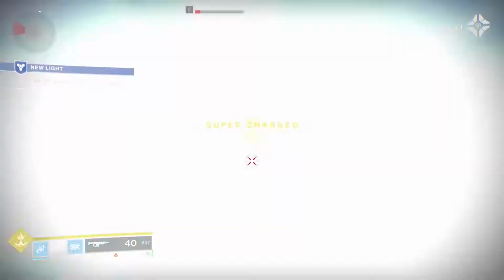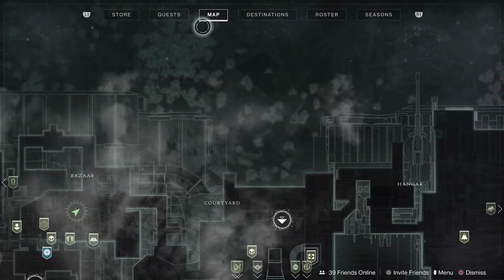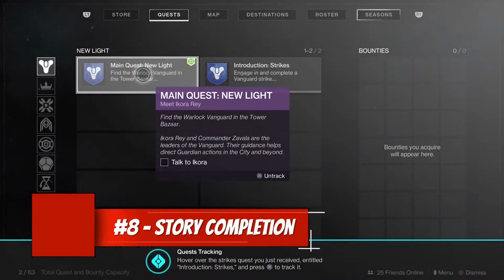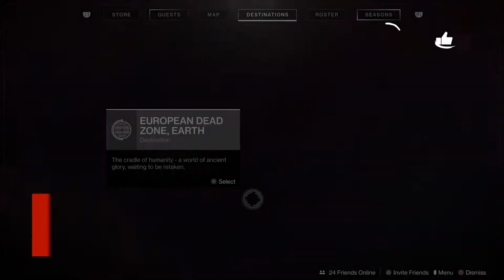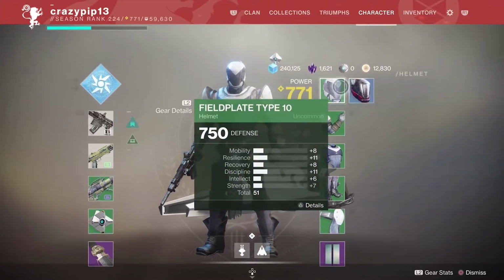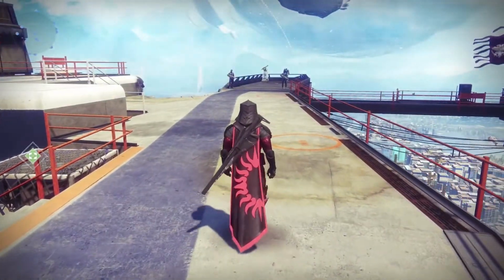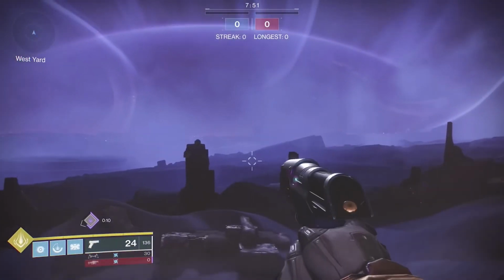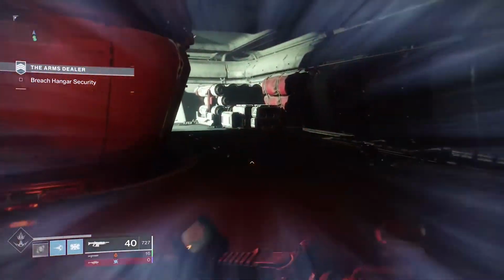Destiny 2 Tips and Tricks You Need To Know! (GamerJooce Special Edition)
Destiny 2 Tips and Tricks You Need To Know
Whether you're a Destiny 2 Beginner or a Destiny 2 Veteran, we're willing to bet we have some Destiny 2 Tips and Tricks You Need to know about before watching this video!

00:00 Intro
00:13 First Step
01:08 Teamwork
02:31 Complete the Story
03:54 Explore the Planets
04:32 Loot is Life
05:43 Finding the Advantage in the Crucible
06:38 Gain the Advantage Over Enemies!
07:29 Aim for the Head & Chest
08:06 CONTROL
08:55 Take your time

What videos would you like to see next? Let us know and we'll get right on it!

We are Gamer Jooce. Here to provide you with the best game recommendations. Lists we create include but are not limited to Best Free Online Games, Multiplayer Browser Games, Android Games, IOS Games, MOBA Games, FPS Games, and the list goes on. We will continue creating videos in gaming because gaming is our passion!
If you like what we’re doing,
We are always creating more content and constantly improving. We take criticism well so be sure to let us know how we can improve in the comments section!